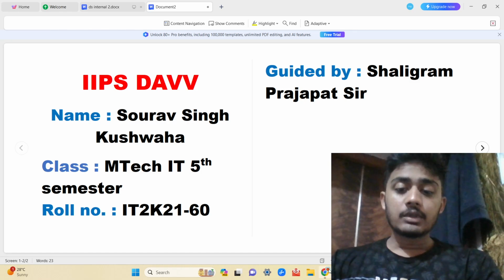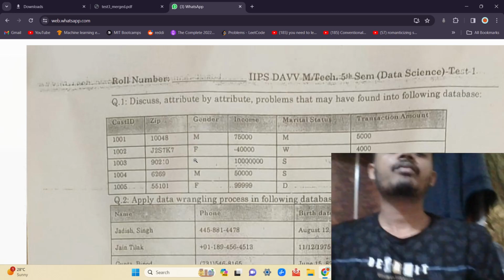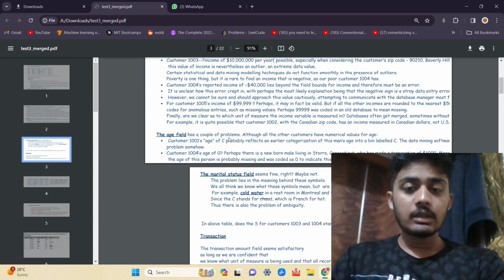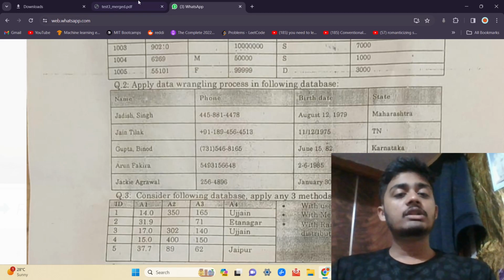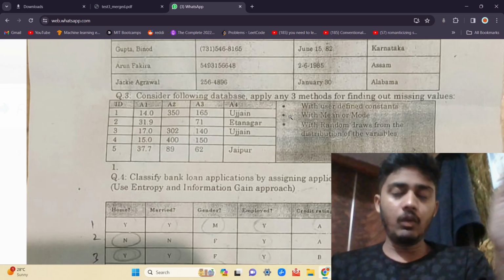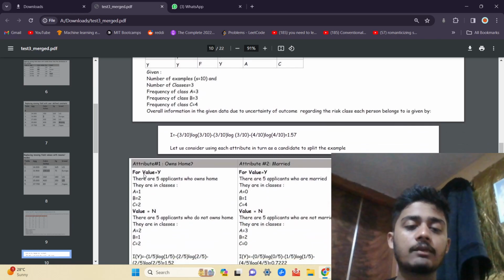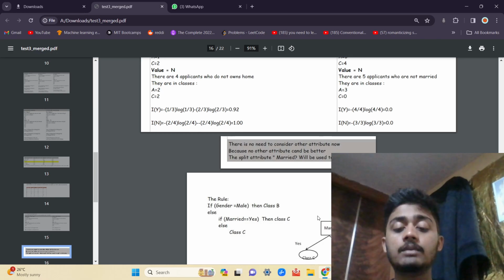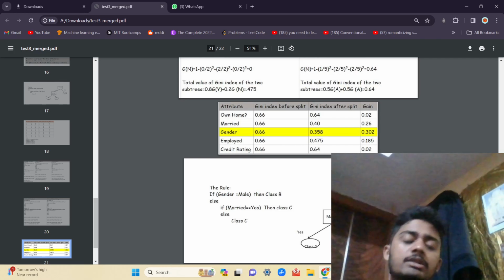Internal Test 3 Data Science Solution Explanation